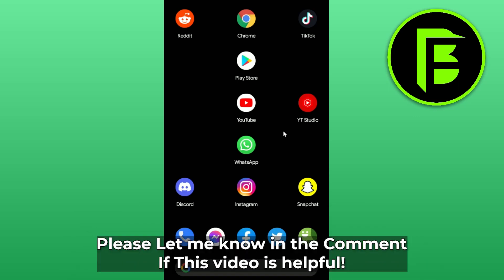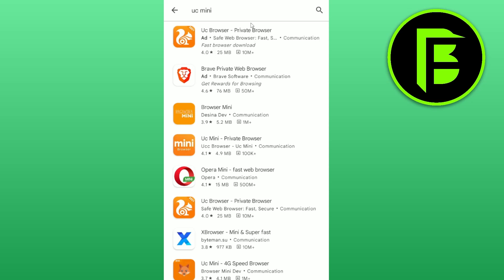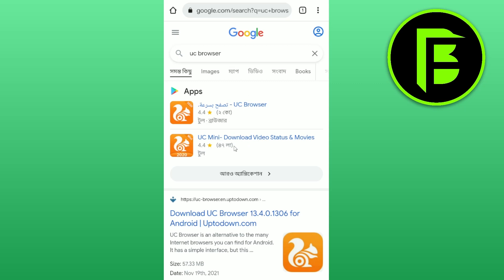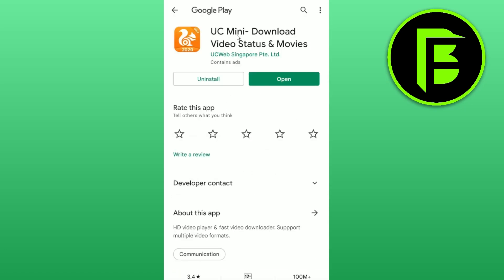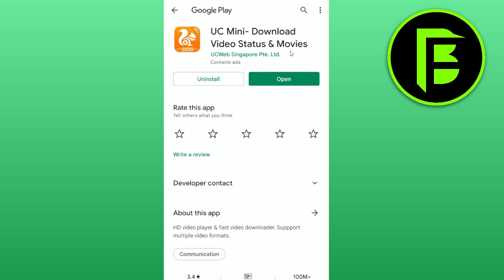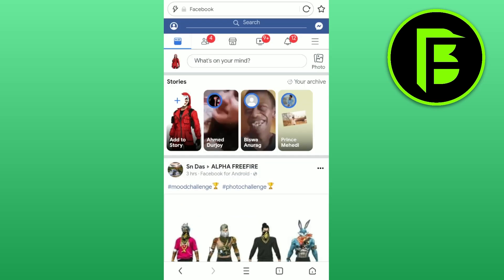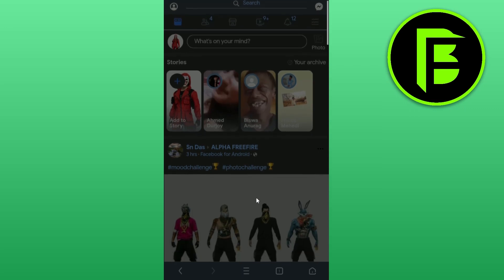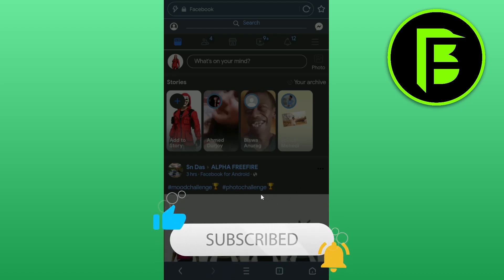How to Fix Dark Mode Not Working Facebook App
This video is about How to Fix Dark Mode Not Working Facebook App.